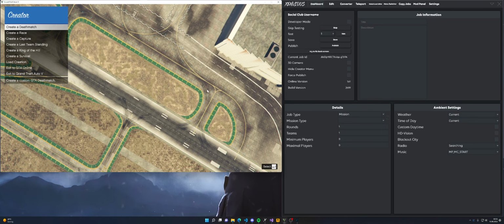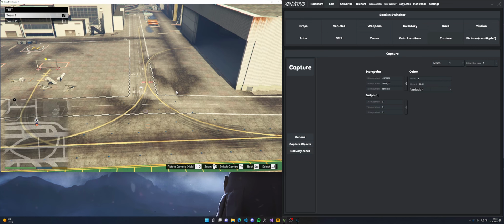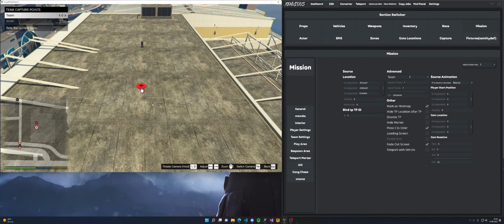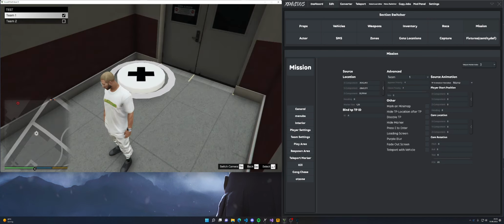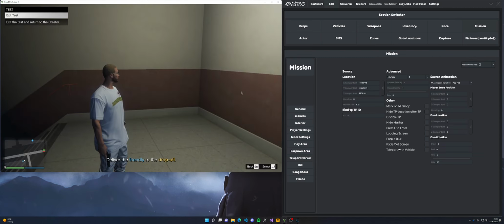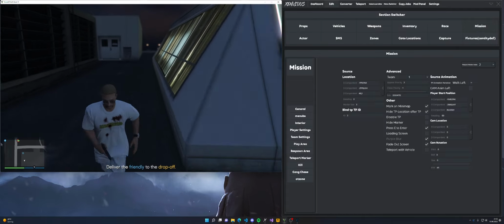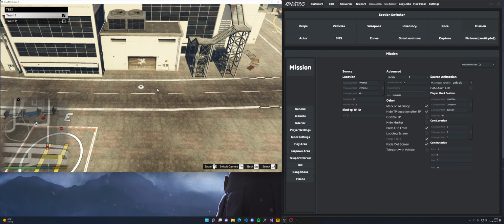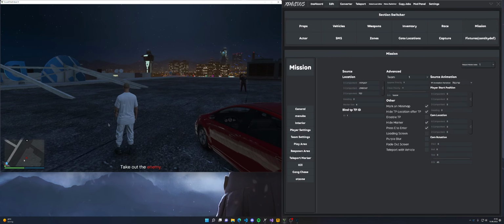Xenvious Tutorial #6 | Teleport Markers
╭ㅤ◦ㅤ ㅤ ㅤ ㅤ  ㅤ ㅤ   ㅤ ㅤ ㅤ   ㅤㅤㅤ¯\_(ツ)_/¯ ㅤ             ㅤ  ㅤ ㅤ             ㅤ  ㅤ ㅤ   ㅤㅤ ㅤ ◦ㅤ╮

╰ㅤ◦ㅤ ㅤ ㅤ ㅤㅤㅤ ㅤㅤ ㅤ ㅤ ㅤ ㅤㅤㅤㅤㅤ ㅤ  ㅤ ㅤ   ㅤ  ㅤ ㅤ   ㅤ  ㅤ ㅤ   ㅤ     ㅤ  ㅤ ㅤ     ◦ㅤ╯